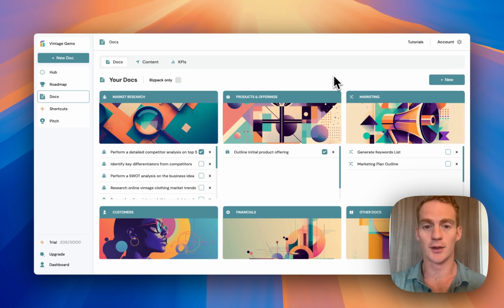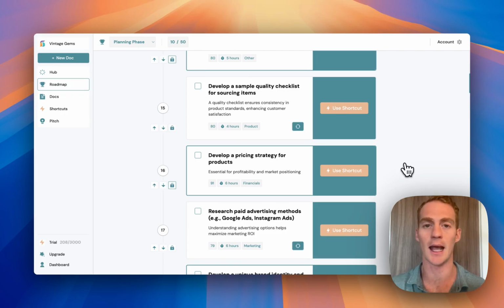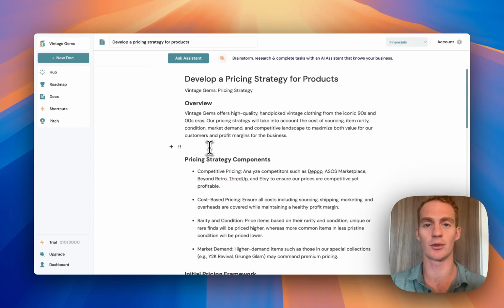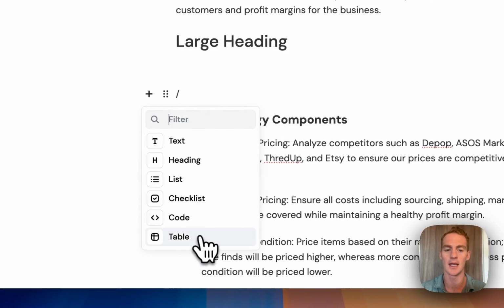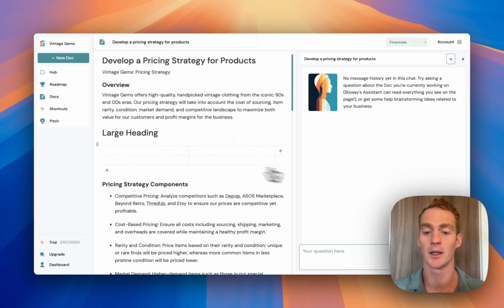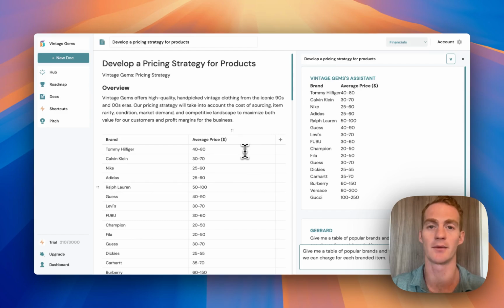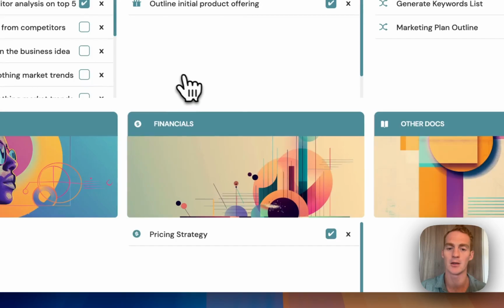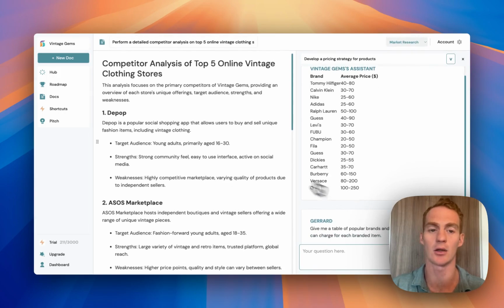How To Chat With Your Docs In Bizway (Tutorial)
This tutorial covers how you can create, manage and chat with your Docs in the Bizway platform.